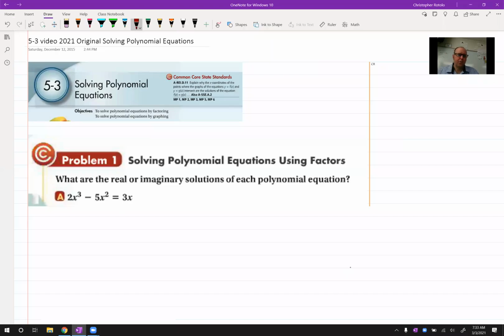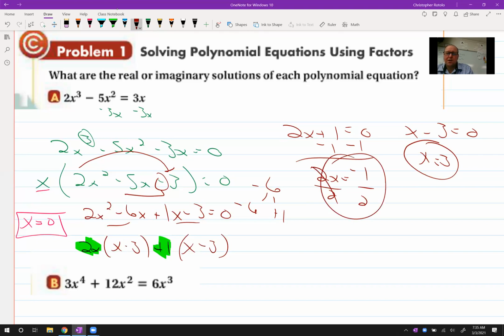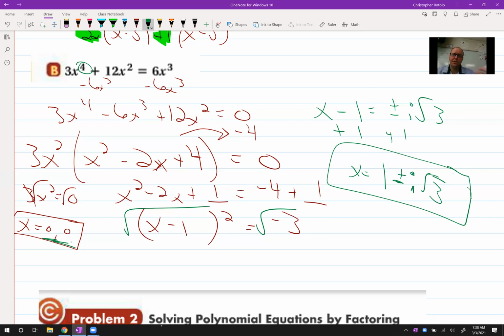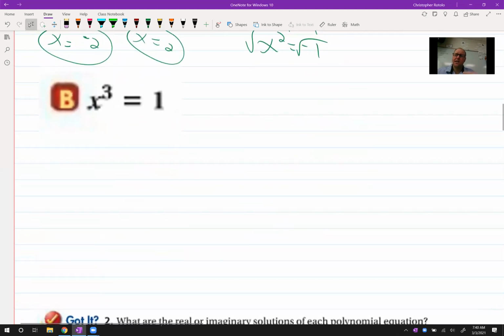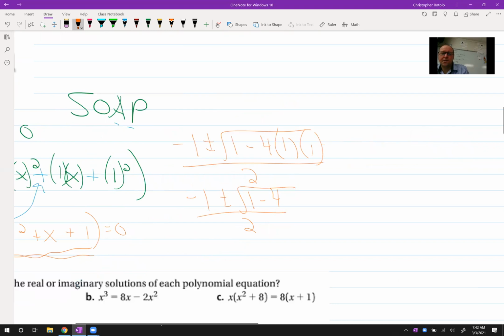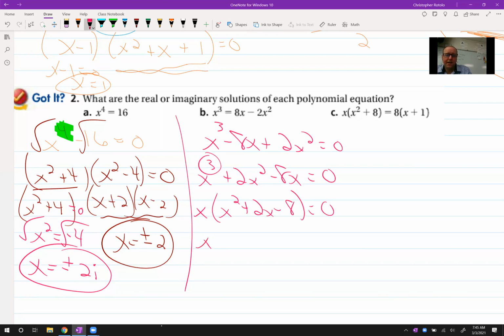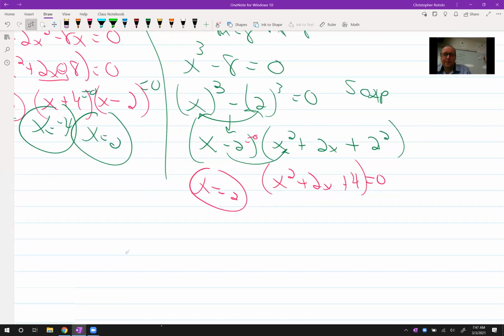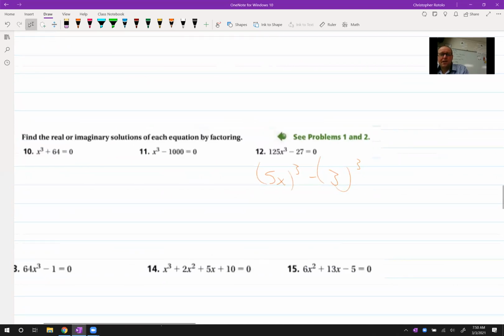A2 5 3 Solve Polynomials by Factoring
Algebra 2 lesson on solving polynomials by factoring and then adding various quadratic methods.  New material is the factoring of sums and differences of cubes.